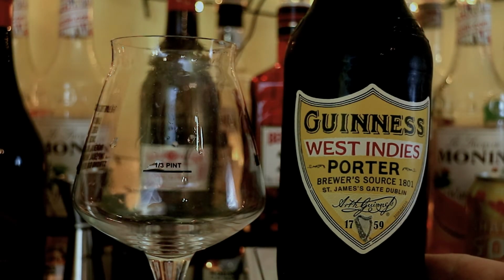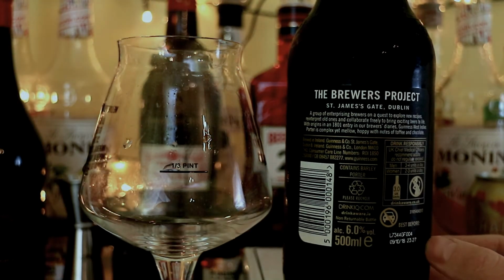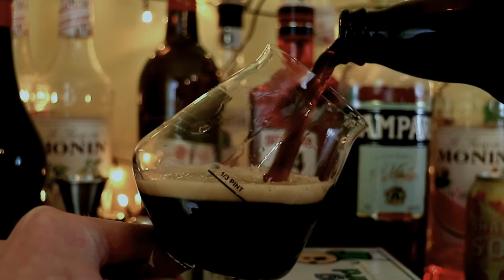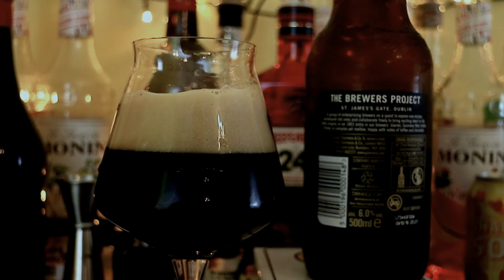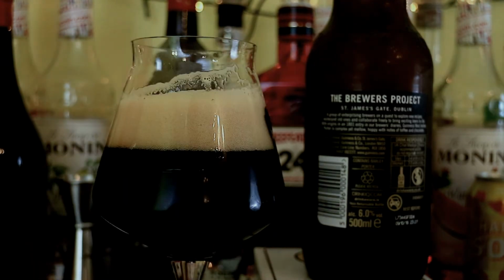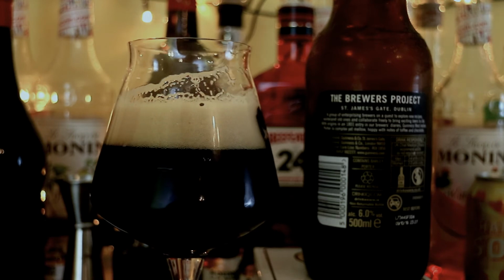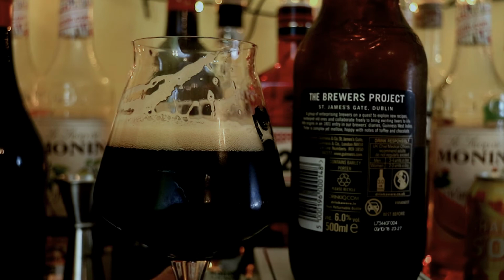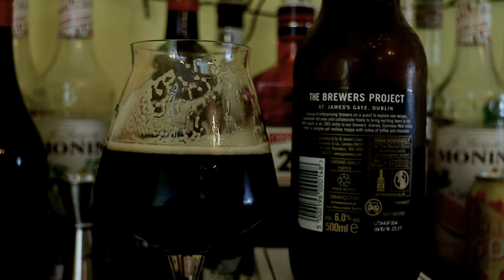Guinness West Indies Porter | St Patrick's Day 2018 | John Drinks Beer Review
Today is St. Patricks day and I'm reviewing a selection of their range; this is the last I'm looking at, the Guinness West Indies Porter.

Saint Patrick's Day, or the Feast of Saint Patrick (Irish: Lá Fhéile Pádraig, "the Day of the Festival of Patrick"), is a cultural and religious celebration held on 17 March, the traditional death date of Saint Patrick (c. AD 385–461), the foremost patron saint of Ireland.

Saint Patrick's Day was made an official Christian feast day in the early 17th century and is observed by the Catholic Church, the Anglican Communion (especially the Church of Ireland),[4] the Eastern Orthodox Church, and the Lutheran Church. The day commemorates Saint Patrick and the arrival of Christianity in Ireland,[3] and celebrates the heritage and culture of the Irish in general.[5] Celebrations generally involve public parades and festivals, cèilidhs, and the wearing of green attire or shamrocks.[6] Christians who belong to liturgical denominations also attend church services[5][7] and historically the Lenten restrictions on eating and drinking alcohol were lifted for the day, which has encouraged and propagated the holiday's tradition of alcohol consumption.[5][6][8][9]

Saint Patrick's Day is a public holiday in the Republic of Ireland,[10] Northern Ireland,[11] the Canadian province of Newfoundland and Labrador (for provincial government employees), and the British Overseas Territory of Montserrat. It is also widely celebrated by the Irish diaspora around the world, especially in the United Kingdom, Canada, United States, Brazil, Argentina, Australia and New Zealand. Saint Patrick's Day is celebrated in more countries than any other national festival.[12] Modern celebrations have been greatly influenced by those of the Irish diaspora, particularly those that developed in North America. In recent years, there has been criticism of Saint Patrick's Day celebrations for having become too commercialised and for fostering negative stereotypes of the Irish people.

Guinness (/ˈɡɪnɪs/) is an Irish dry stout that originated in the brewery of Arthur Guinness (1725–1803) at St. James's Gate brewery in the capital city of Dublin, Ireland. Guinness, produced by the Diageo beverages company, is one of the most successful beer brands worldwide. It is brewed in almost 50 countries and is available in over 120.[1][2] Annual sales total of Guinness in 2011 was 850 million litres (220,000,000 US gal).[1]

Guinness features a burnt flavour that is derived from malted barley and roasted unmalted barley. The use of roasted barley is a relatively modern development, not becoming part of the grist until the mid-20th century. For many years, a portion of aged brew was blended with freshly brewed beer to give a sharp lactic acid flavour. Although Guinness's palate still features a characteristic "tang", the company has refused to confirm whether this type of blending still occurs. The draught beer's thick, creamy head comes from mixing the beer with nitrogen and carbon dioxide when poured.[3] It is popular with the Irish, both in Ireland and abroad. In spite of declining consumption since 2001,[4] it is still the best-selling alcoholic drink in Ireland[5][6] where Guinness & Co. Brewery makes almost €2 billion worth of the beverage annually.

The company was started in 1759 in Dublin,[7] but had to move its headquarters to London at the beginning of the Anglo-Irish Trade War in 1932. In 1997, Guinness plc merged with Grand Metropolitan to form the multinational alcoholic drinks producer Diageo.

WEST INDIES PORTER
THE OPEN GATE BREWERY
 OUR BEERS
TASTING NOTES
A deep rich and characterful porter with hints of toffee and chocolate.

Aroma: Toffee, caramel, slight chocolatey notes

Flavour: Sweet with chocolate and toffee flavours

Palate: Smooth easy finish with a medium sweet mouth feel

ABV: 6%

Appearance: Ruby red with a frothy head driven by the carbonation

THE STORY OF GUINNESS® WEST INDIES PORTER
Quality has always been in Guinness’ DNA, even back in the 1800s when faced with the challenge of how to maintain the freshness of our beer, on long sea voyages. To guarantee the best quality upon arrival, Guinness brewers made a porter with more hops. The recipe was a success and was soon shipped far and wide to countries in the Caribbean, America, Africa and South East Asia, and its ancestor, Guinness Foreign Extra Stout is still sold there today.

With origins in an 1801 entry in Guinness’ brewers’ diaries, today’s Guinness West Indies Porter was inspired by the first beer purposely brewed at St. James’s Gate to sustain its freshness, wherever it was shipped. The beer is complex yet mellow, hoppy with notes of toffee and chocolate.